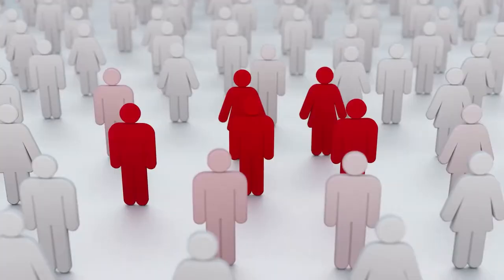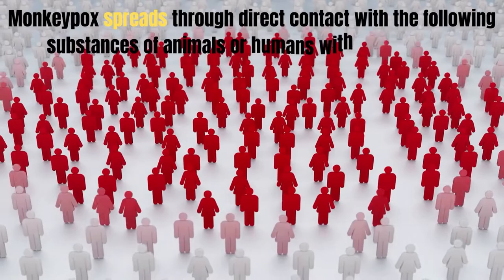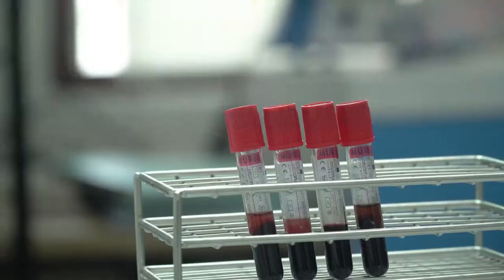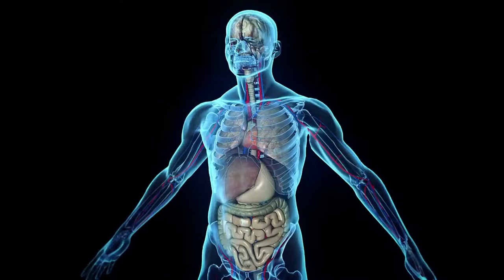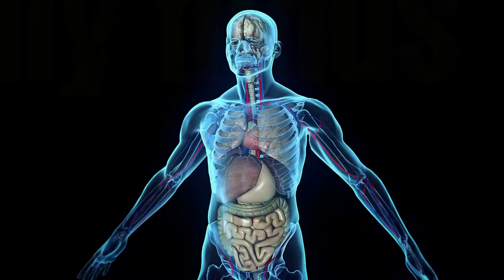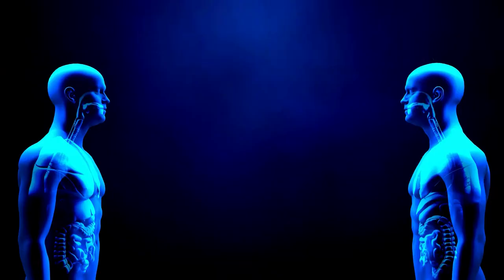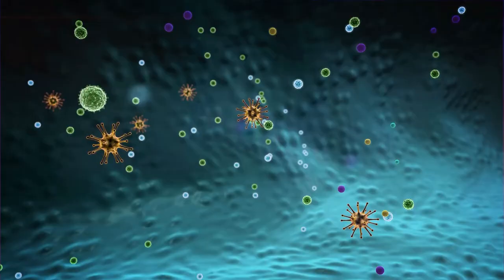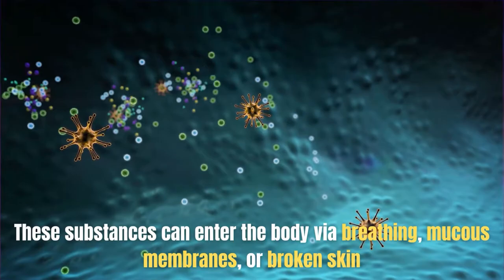Monkeypox Virus: How Does Monkeypox Spread and What Are the Symptoms? 🙉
💀 Can people die from monkeypox? Do you know the symptoms of monkeypox disease? How does monkeypox spread from animals to humans? Who is at risk of catching monkeypox virus? How does monkeypox spread from person to person? Is there a vaccine against monkeypox? Watch this video until the end to find out!

Monkeypox is a rare disease caused by a virus. It’s characterized by a fever, swollen lymph nodes, and a widespread rash. The rash causes many lesions on the face and extremities.
Most cases of monkeypox occur in central and western Africa. Monkeypox is a zoonotic disease. This means it can be transmitted from animals to humans, and vice versa. It can also be transmitted from one human to another.
In this video you learn about the causes, symptoms, and diagnosis of monkeypox. We also explain how monkeypox spreads and how it can be treated.

What causes monkeypox?
Monkeypox is caused by the monkeypox virus. The virus is part of the orthopoxvirus genus, which includes the virus that causes smallpox.
Scientists first identified the disease in 1958. There were two outbreaks among monkeys used for research. That’s why the condition is called monkeypox.
The first case of monkeypox in a human happened in 1970 in the Democratic Republic of the Congo.

Monkeypox symptoms
The early symptoms include:
• fever, which is commonly the first symptom
• headache
• muscle aches
• back ache
• fatigue
• chills
• swollen lymph nodes
How does monkeypox spread?
Monkeypox spreads through direct contact with the following substances of animals or humans with the infection, like:
• blood
• bodily fluids
• skin or mucous lesions
• respiratory droplets, for human-to-human contact

⏰ Timestamps:
00:00 Intro
00:38 What causes monkeypox?
01:10 Monkeypox symptoms
02:19 How does monkeypox spread?
03:29 Is monkeypox deadly?
03:55 How is monkeypox treated?
04:45 Who should be screened for monkeypox and how is it diagnosed?